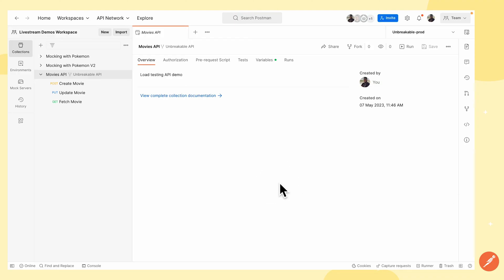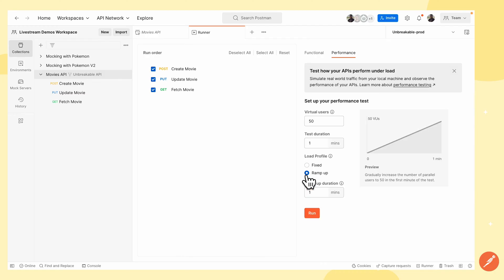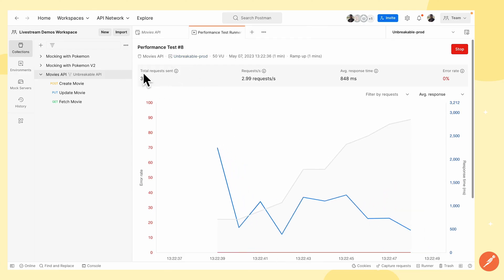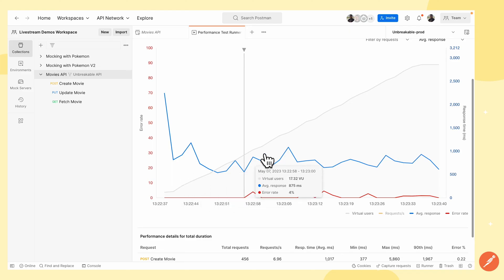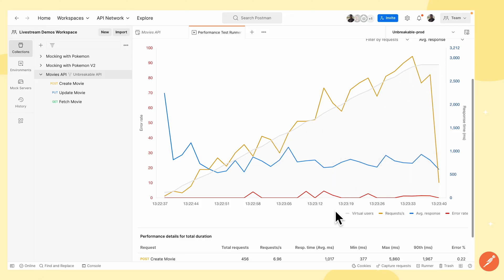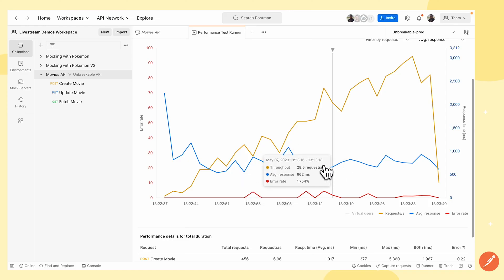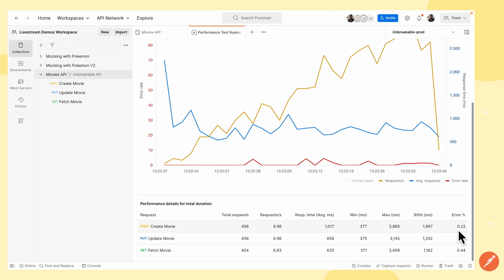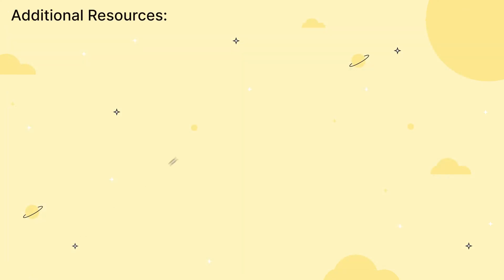How to Load Test Your APIs Using Postman (Step-by-Step Guide)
Learn how to conduct load testing for your APIs using Postman Collection Runner. This tutorial covers everything you need to know about configuring and analyzing API performance under load.

✅ Key Topics:
- Setting up virtual users for concurrent requests
- Configuring test duration and load profiles (fixed vs. ramp-up)
- Monitoring metrics: Total requests, response time, throughput, and error rate
- Analyzing detailed graphs and filtering data by endpoints
- Running and customizing load tests with Postman

📈 See how to:
- Gradually increase virtual users for a realistic load test
- Interpret response times, request throughput, and error percentages
- Filter performance metrics for specific endpoints and adjust configurations dynamically

📚 Chapters:
00:00 Introduction
00:10 Load testing with APIs in Postman
00:27 Set up virtual users, test duration, and load profiles
01:57 Monitoring metrics: Total requests, response time, throughput, and error rate
02:30 Analyzing detailed graphs and filtering data by endpoints